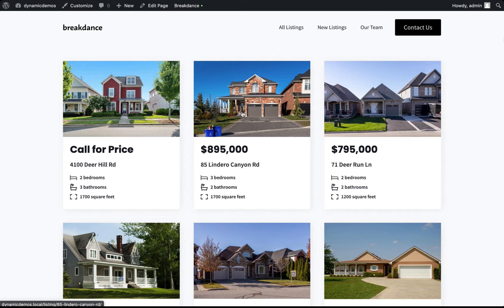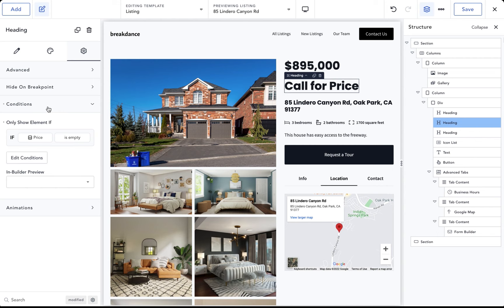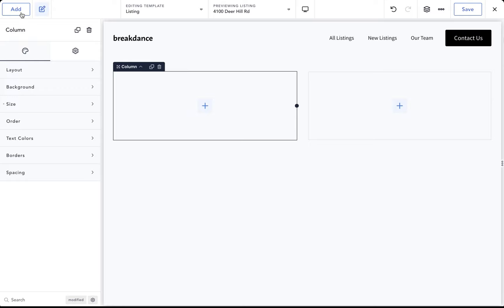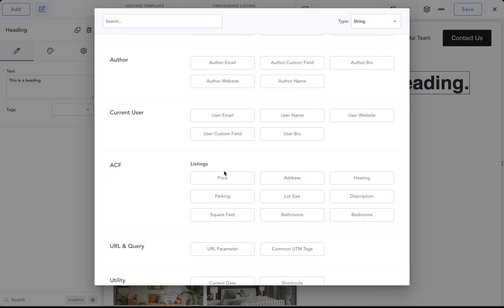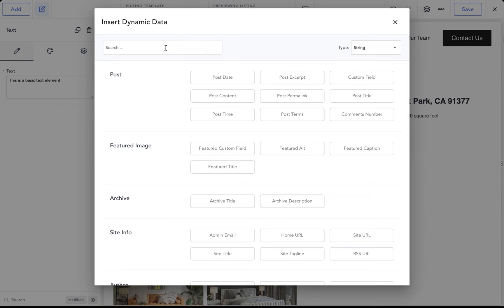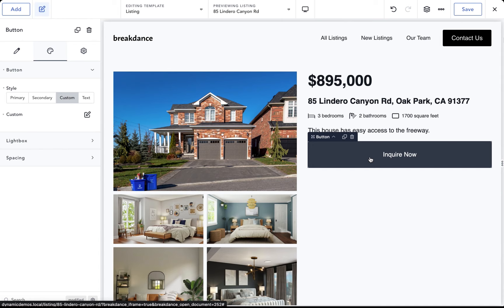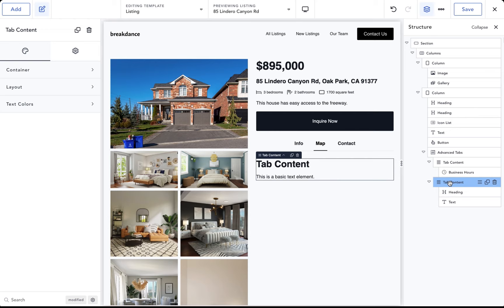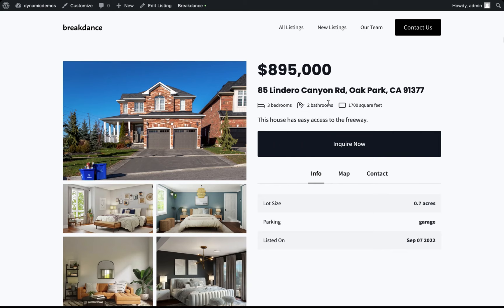Dynamic Data, Loop Builder, & Conditions - Breakdance for WordPress